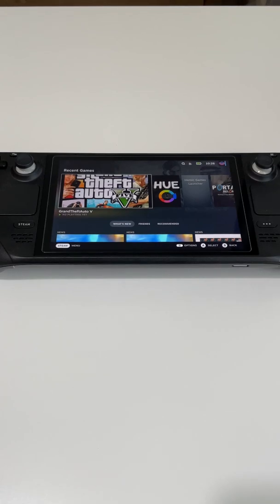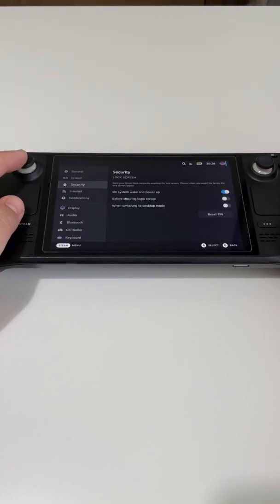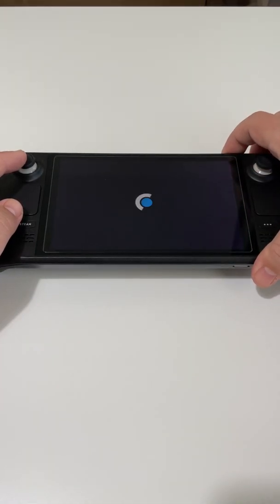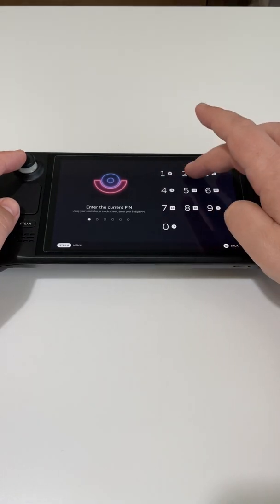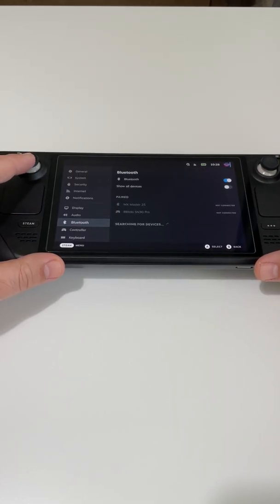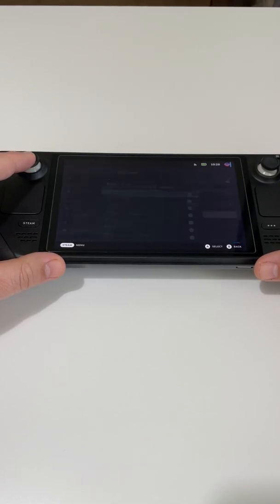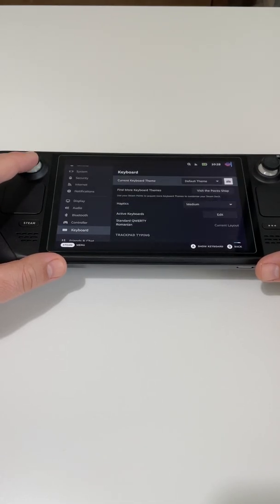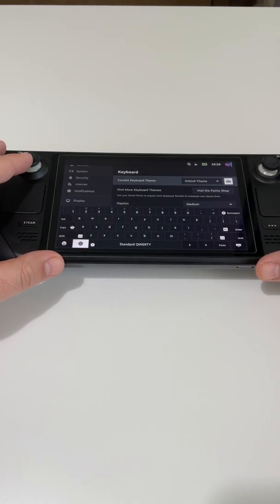Steam Deck OS Update: Lock Screen, Achievements and Keyboard Language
Valve has finally released a new Steam Deck update after a couple of weeks. New features:
- lock screen
- achievements refresh
- new keyboard languages